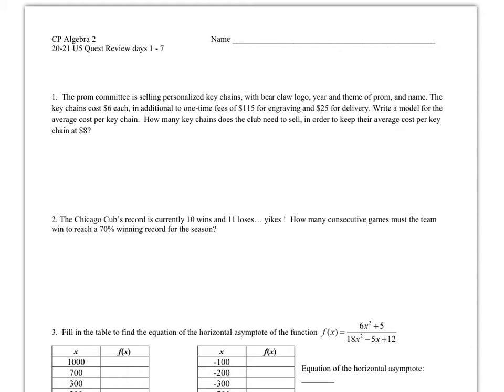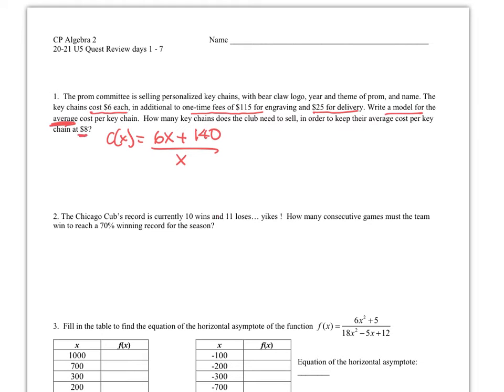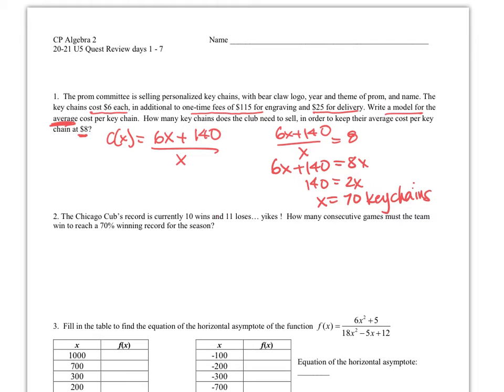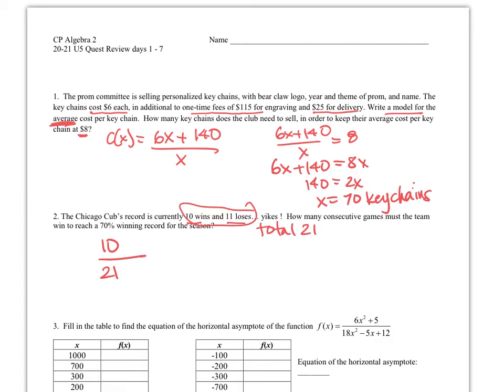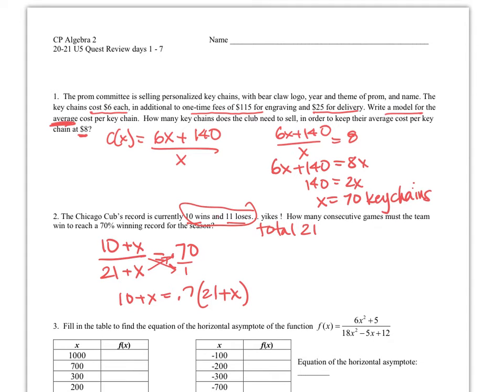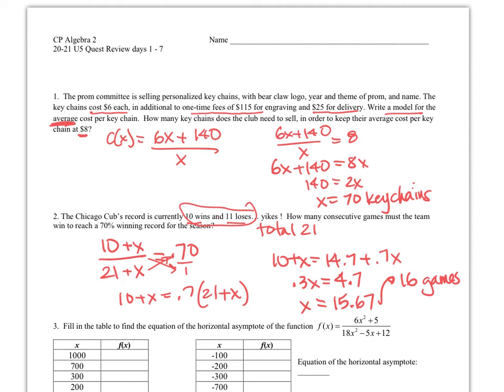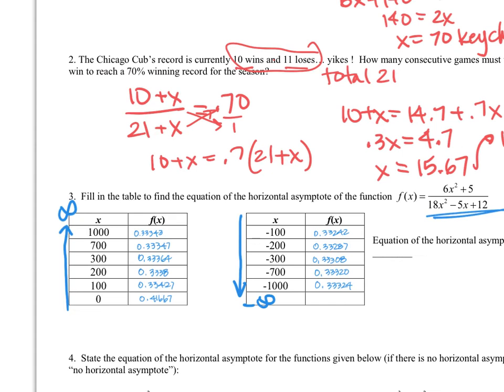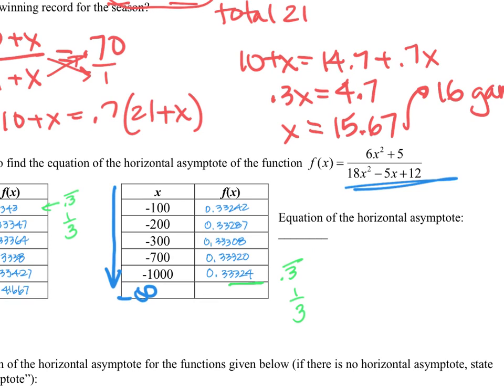U5 Review Days 1–7 probs #1-3